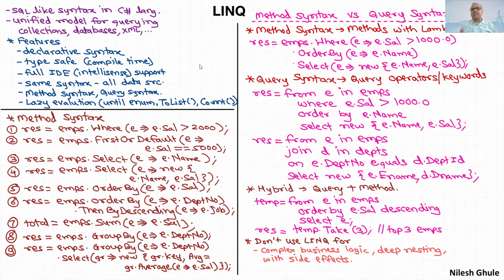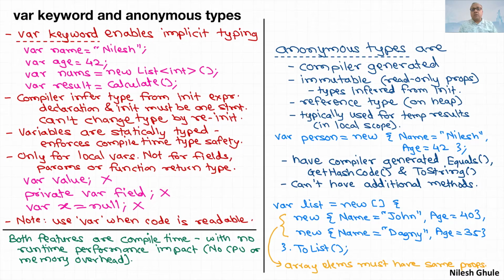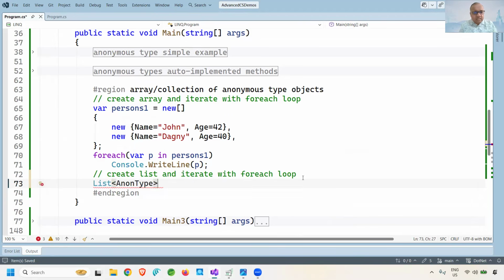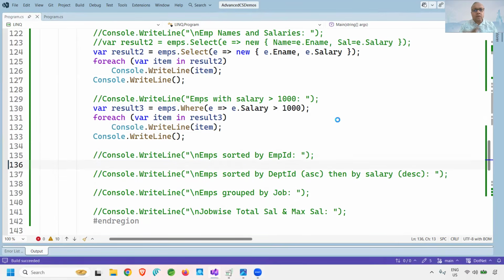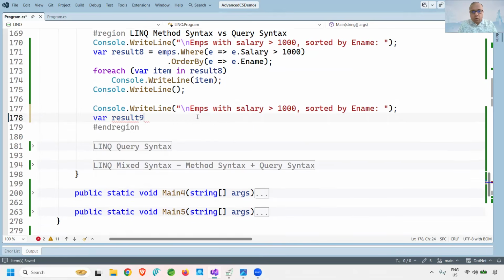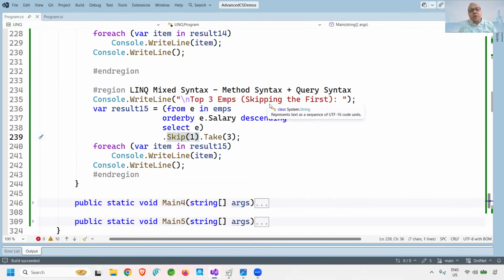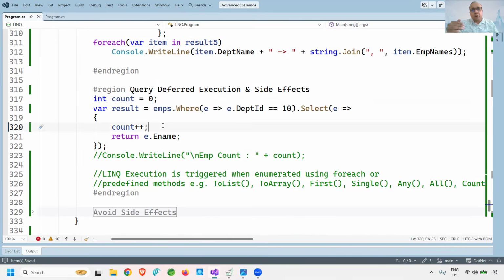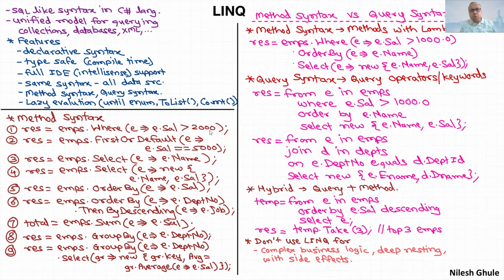23 LINQ, var keyword, anonymous types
In this session, we explore the fundamentals of *Language Integrated Query (LINQ)* in C#. The lecture begins with the key prerequisites required for LINQ such as the *`var` keyword* and *anonymous types*, followed by hands-on demonstrations of LINQ using both *method syntax* and *query syntax*.

Using practical examples we walk through common operations like filtering, projection, sorting, grouping, joining, and set operations. The session also demonstrates *deferred execution*, *nested queries*, and how LINQ works with any collection implementing *`IEnumerable`*. This video focuses on *in-memory LINQ queries*. Concepts related to *`IQueryable` and database LINQ providers* are deferred for another session.

Whether you're beginning with LINQ or looking to strengthen your understanding of query operations in C#, this session provides a solid foundation through clear explanations and live coding demonstrations.

*Chapters*
Chapters

0:00 Introduction and Session Overview
2:40 var Keyword and Implicit Typing
7:10 Anonymous Types in C#
13:40 Sample Dataset Setup (Emp & Dept)
18:30 LINQ Method Syntax – Select, Where, OrderBy
28:20 Grouping and Aggregation with LINQ
35:10 Method Syntax vs Query Syntax
40:20 LINQ Query Syntax Examples
47:00 Joins and Mixed LINQ Syntax
56:00 Set Operations in LINQ
59:40 Nested Queries
1:03:30 Deferred Execution and Side Effects
1:06:20 LINQ with IEnumerable (Custom Stack Example)
1:08:20 Summary and Key Takeaways